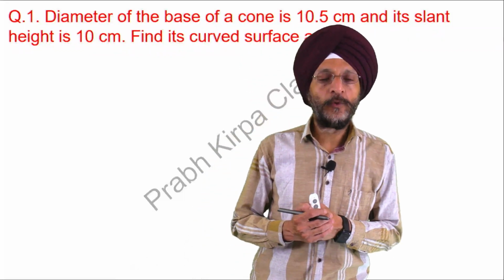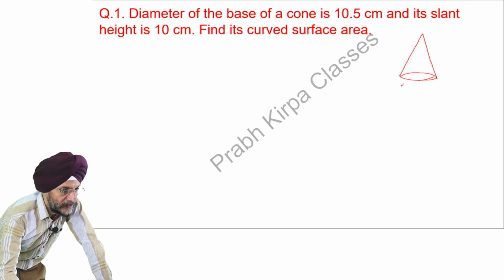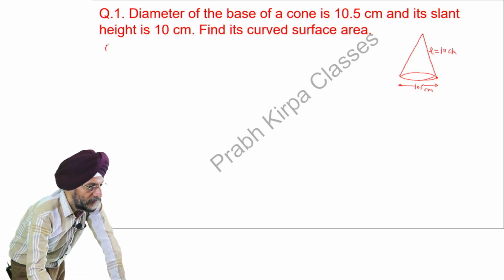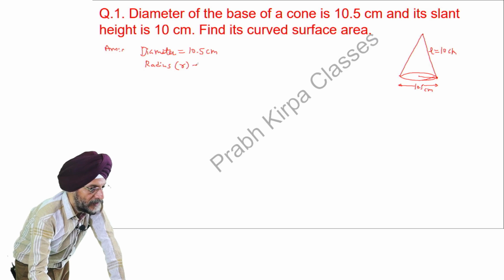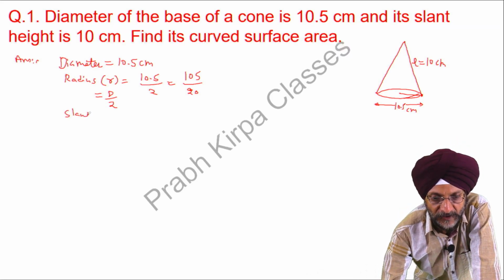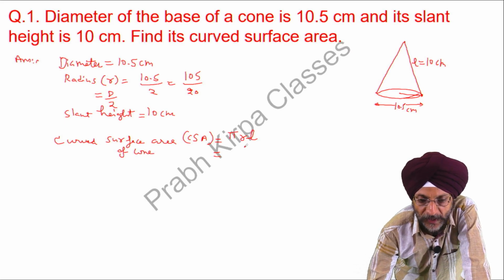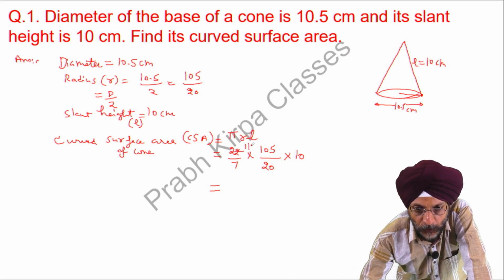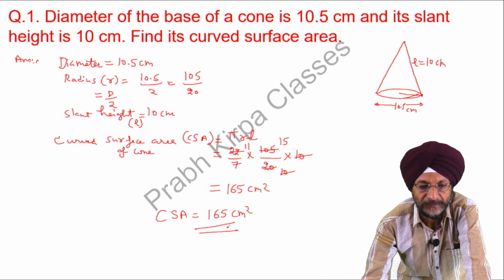Calculating Curved Surface Area